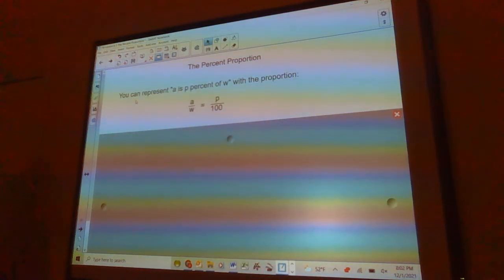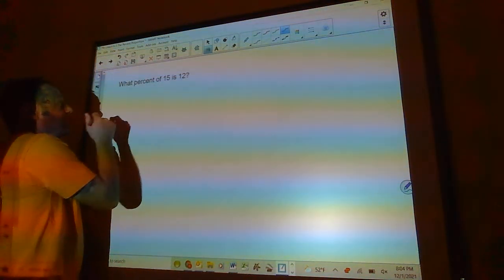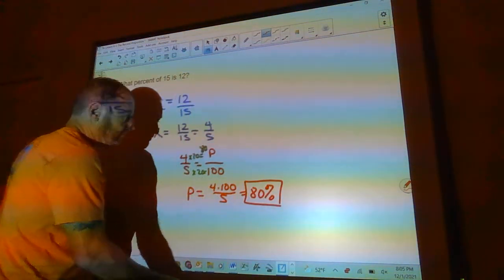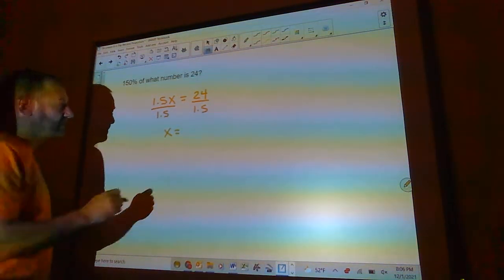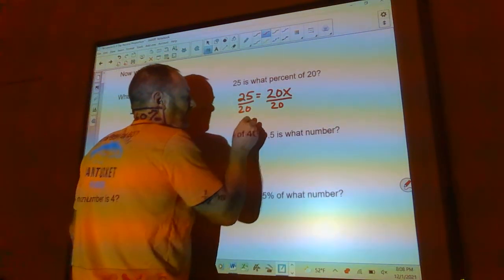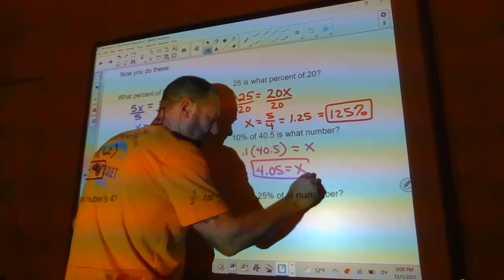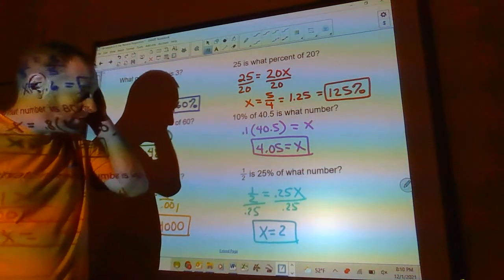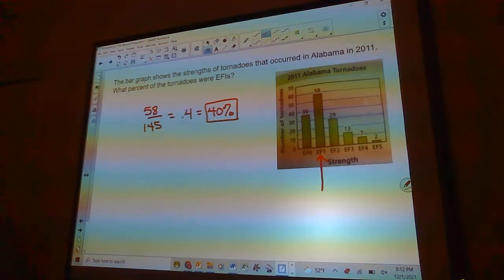7th Grade Math Lesson 6-3 Percent Proportions